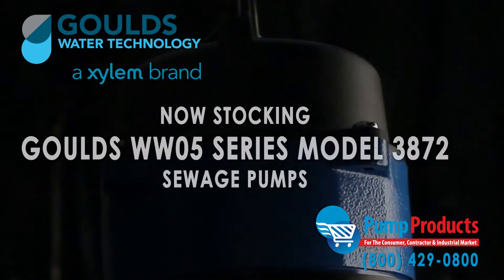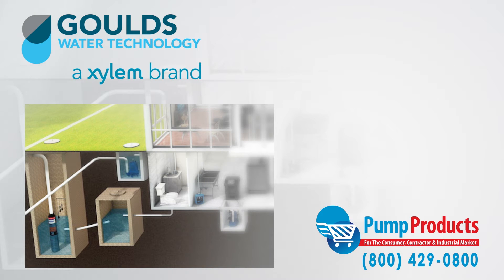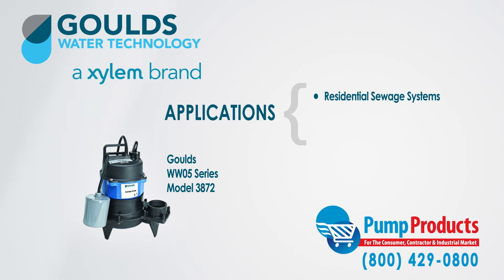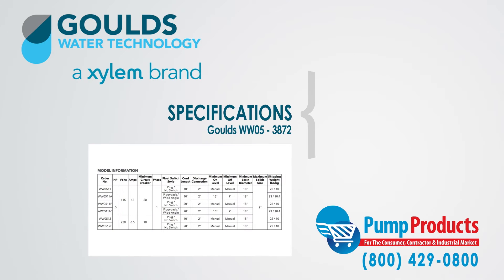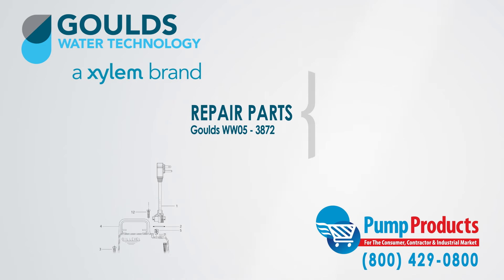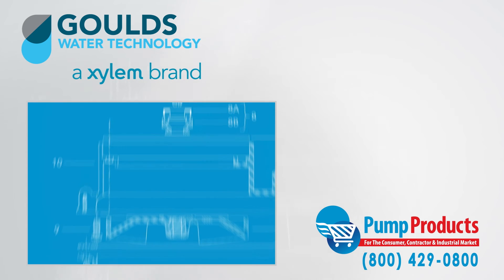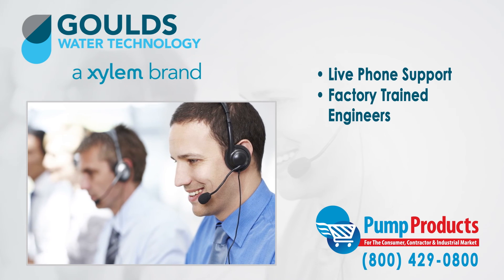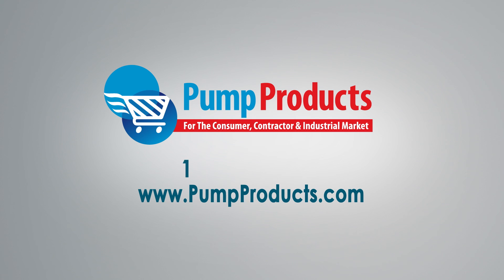Goulds WW05 Series Model 3872 Submersible Sewage Pumps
Models Available:
WW0511, WW0511A, WW0511F, WW0511AC, WW0512, WW0512F

Pump Products is one the leading retailers stocking the Goulds  WW05 Series Model 3872 Submersible Sewage Pumps
As a Leading Goulds pump dealer our In-stock selection includes over 5 models.
Sewage pumps are designed to do the dirty work. They pump waste to sewage system or septic tanks. And in general in can be used anywhere that waste or drainage must be disposed of quickly, quietly and efficiently¬¬¬¬¬¬¬¬¬¬¬¬¬¬¬¬¬¬. They are similar to sump pumps expect that they have increased solid handling abilities and their TDH and GPM capacities are much greater. Moreover, they are built with very durable materials, allowing for increased longevity and are better suited for high-demand applications.
Applications include: residential sewage systems, water transfer and dewatering
The features and benefits of the WW05 Series Model 3872 are:
• Maximum solid size: 2”
 • Discharge size: 2”
• Maximum capacity: 75 GPM
• Maximum total head: 18 feet
As one of the leading Goulds pump dealers, the variety of Goulds model 3872 pumps that we stock include the following specifications
•Comes in ½ horsepower
•Comes in a single phase
•Have a voltage range of 115 to 230 volts
Power cord comes in 10’ or 20’
Class b insulated motor

We also sell a variety of parts for the Goulds Model 3872 WW05 Series sewage pumps. Visit Pump Products.com to see our inventory of parts including: power cord sets, O-Rings, motor assembly, casings, impellers and gaskets.
Pump Products is a leading Goulds online pump dealers, servicing customers nationwide. Our online store and huge inventory levels allow you to buy Goulds pumps direct from us and have them delivered to your door step.
With so many different varieties of pumps, all having different specs, it can be a daunting task picking the right pump. Common questions about gallon per minute (GPM),  total dynamic head (TDH), voltage, amps and horsepower for an application can make any consumer apprehensive and that is why any question can be answered by one phone call to our application engineers at pumpproducts.com. Our friendly, knowledgeable and factory trained pump engineers can size up your pump and make sure it meets all your demands and runs at full efficiency. Regardless, of how technical the application is, all you questions can be answered by the Pump Products application engineers .Need it now? We offer fast shipping with most orders being processed and shipped the same day at the lowest prices anywhere.
Pump Products, your direct connection to Gould’s Pumps and Parts
or call our toll free number today 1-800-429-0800